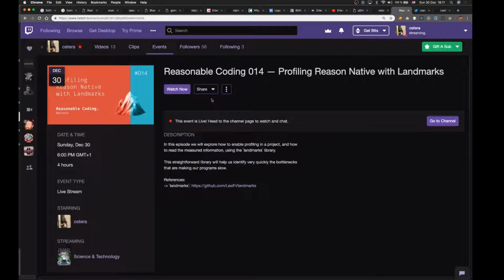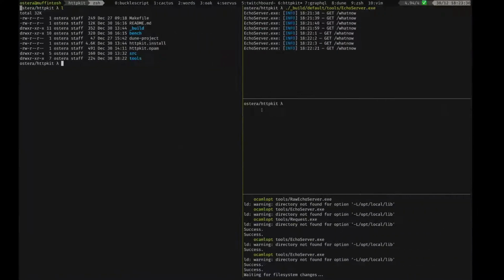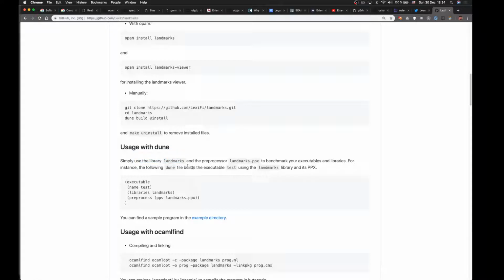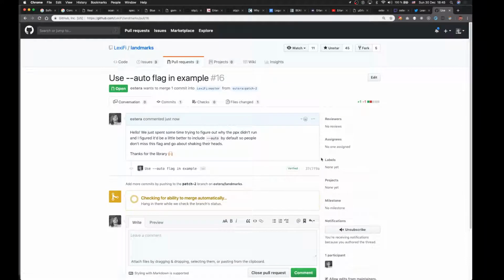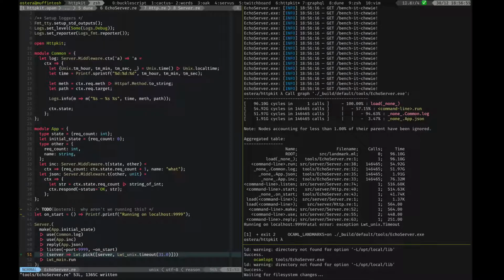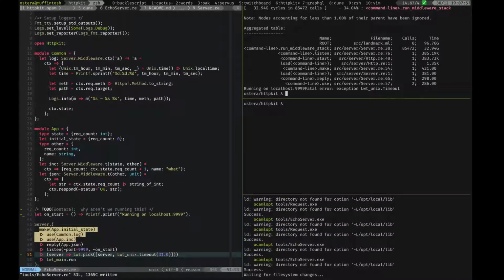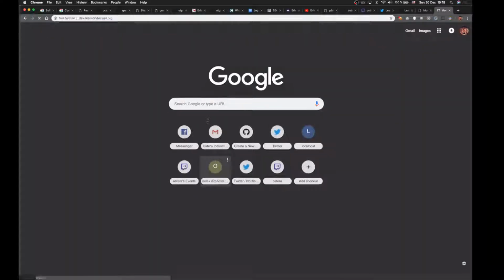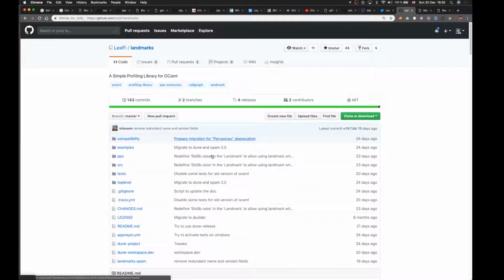RC014 — Profiling Reason Native with Landmarks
In this episode we will explore how to enable profiling in a project, and how
to read the measured information, using the `landmarks` library.

This straightforward library will help us identify very quickly the bottlenecks
that are making our programs slow.